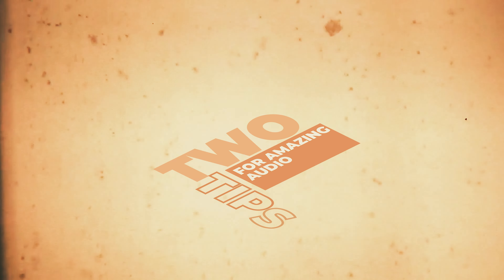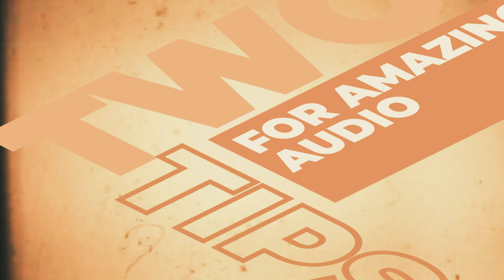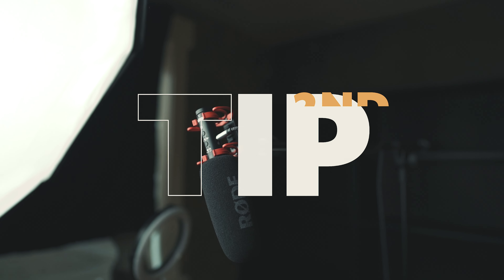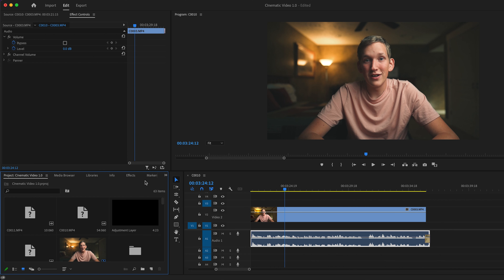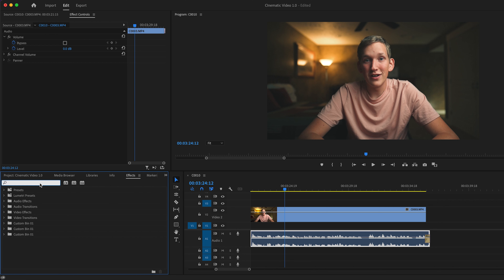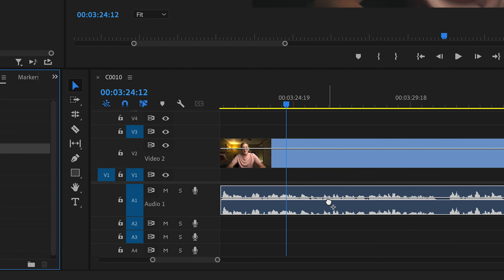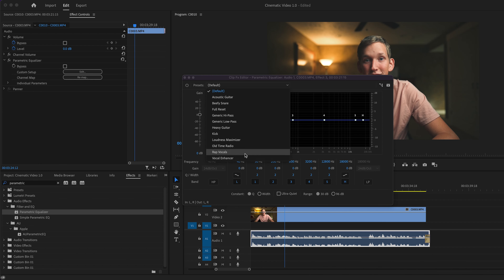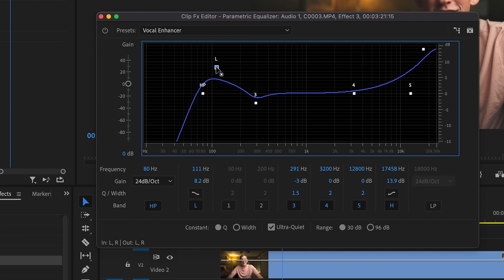CRISPY AUDIO IN 2 STEPS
Tried to make this one quick! If you have any questions let me know.

GEAR LIST
-Mic stand
-Thread adapter
-Cold shoe adapter

MUSIC I USED:
Music from Uppbeat (free for Creators!):